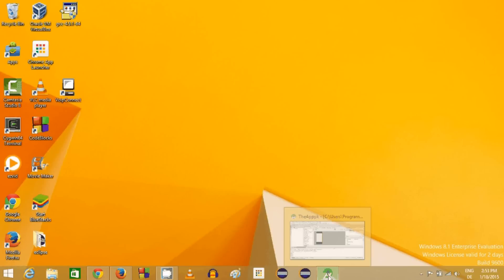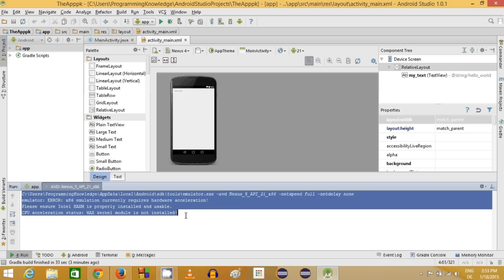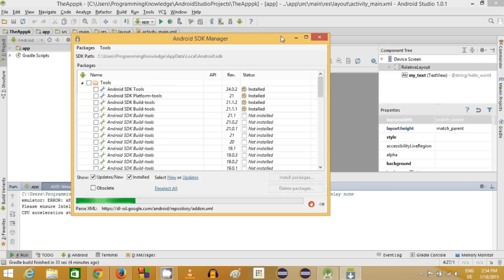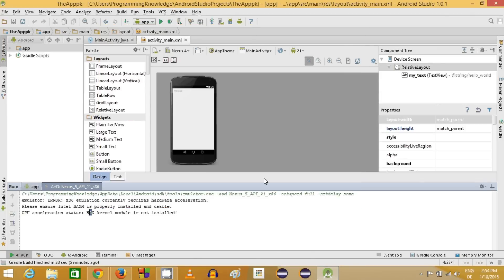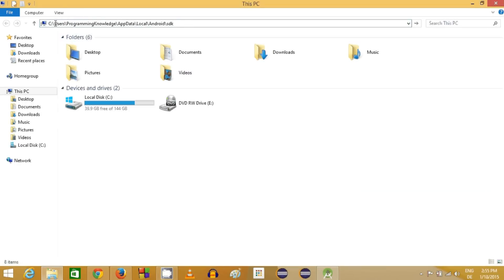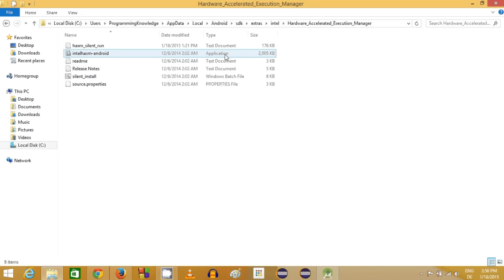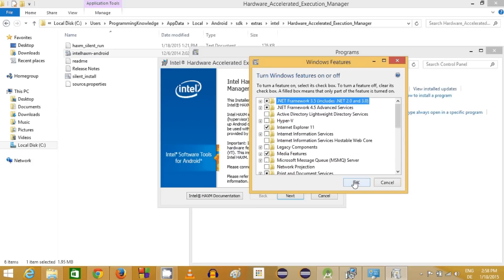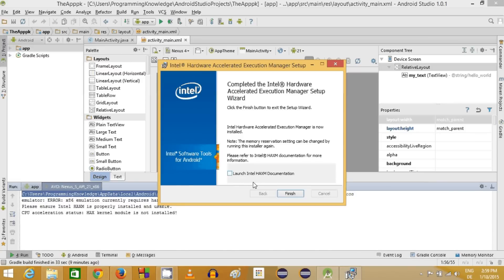Android - HAX Kernel Module Is Not Installed! - Solved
HAX kernel module is not installed! - Android Error Solution.

android - Error in launching AVD
android - HAX kernel module is not installed
android - ERROR: x86 HAX kernel module is not installed
Cannot launch AVD in emulator on Windows
no option to change emulator to x86 or to create a new emulator
Complete message: ERROR: x86 emulation currently requires hardware acceleration! Please ensure ... CPU acceleration status: HAX kernel module is not installed!
Android* - Intel® Hardware Accelerated Execution Manager
windows - Problem with Android Emulator on Android